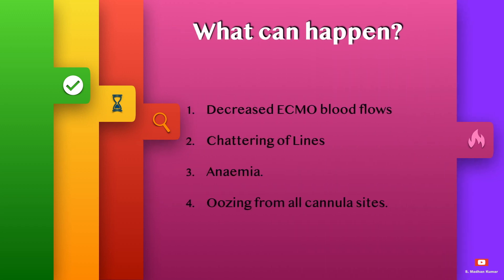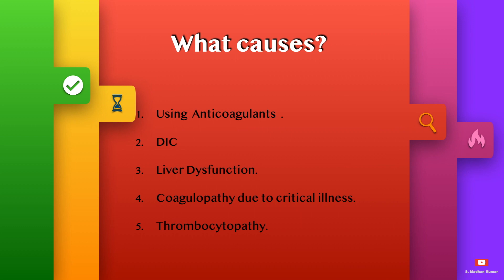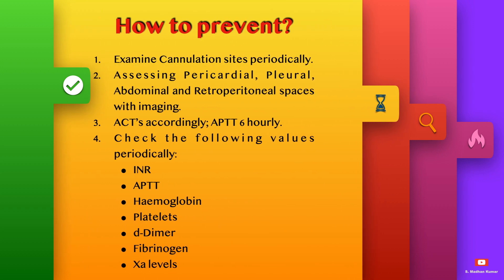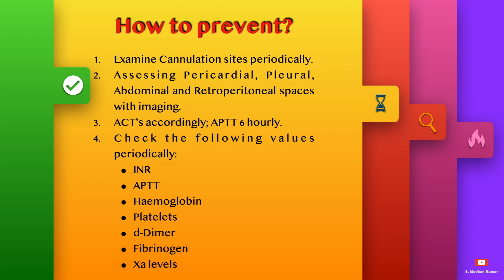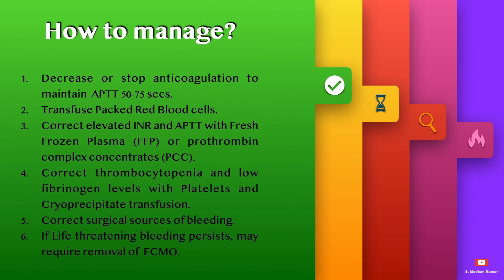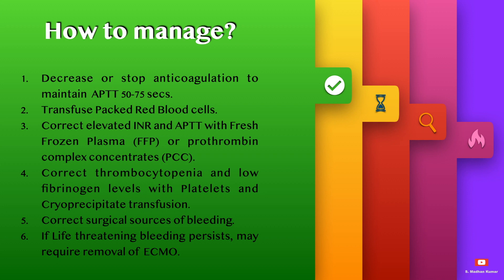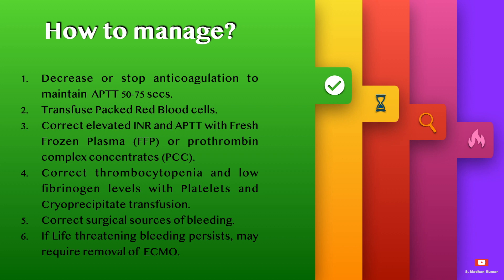ECMO Troubleshooting - Bleeding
This video explains causes, effects, prevention and management of Bleeding on ECMO
(Extracorporeal Membrane Oxygenation)

This Video is part of ECMO Troubleshooting Series.